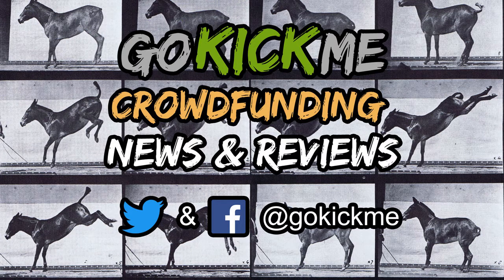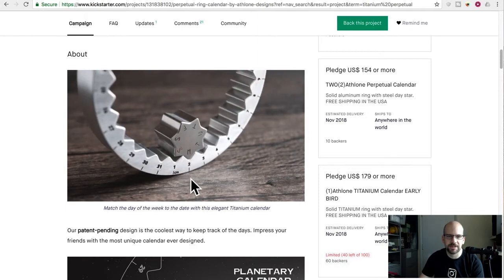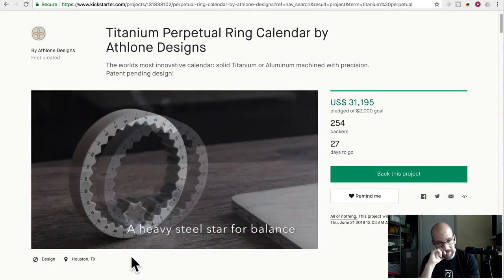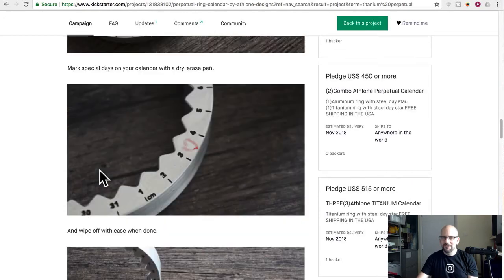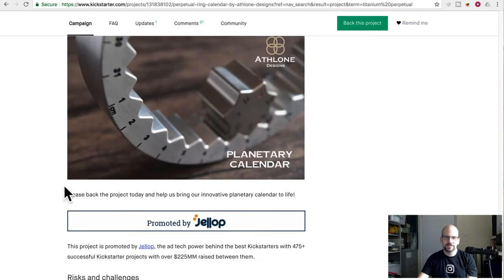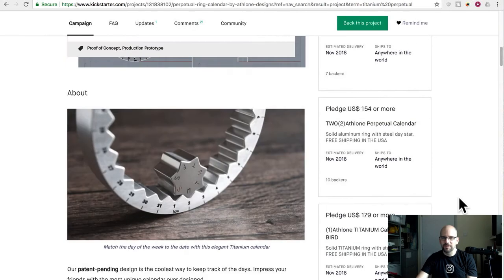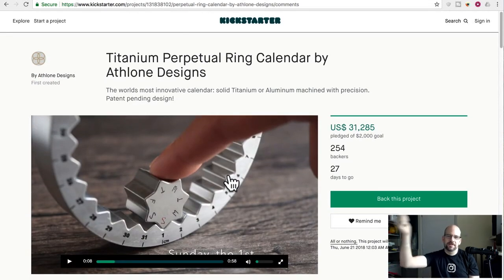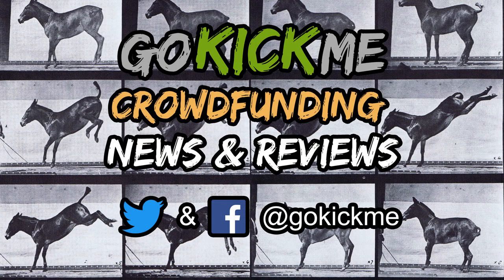Titanium Perpetual Ring Calendar - Overpriced Paper Weight? - Crowdfunding Review - Go Kick Me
What does it do? Is it the world's most expensive paper weight?